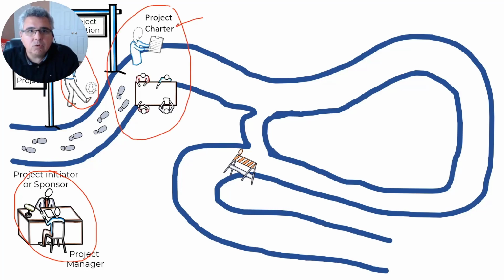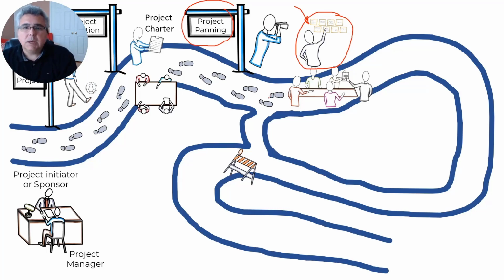Lecture Snapshots - Project Management - WBS Work Breakdown Structure - WBS Dictionary Work packages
This video explains the project management process, specifically focusing on the work breakdown structure (WBS) and its importance in the planning phase. The speaker outlines the different phases of a project, starting with the pre-project phase where the project is selected based on feasibility and viability. Once a project is chosen, it moves to the initiation phase, where a project charter and stakeholders' analysis are created.

The speaker then discusses the planning phase, where scope management is the first step. The WBS is a crucial outcome of this phase, as it outlines the deliverables of the project from the highest level downwards. The WBS allows for clear communication amongst team members about what needs to be done and in what order. The WBS dictionary is used to identify the activities required to complete each deliverable.

The speaker emphasizes the importance of naming deliverables and activities properly. Deliverables should be named using nouns or compound nouns, while activities require action verbs. This distinction is critical in avoiding confusion and ensuring that team members understand their roles and responsibilities.

Finally, the speaker clarifies that the WBS should not include activities, as these are outlined in the WBS dictionary. Activities should indicate an action verb and complement, and these details should be recorded in the WBS dictionary, not the WBS itself.

Overall, the video offers a clear and concise explanation of the project management process and highlights the importance of the WBS in this process. It provides valuable insights into how to create a successful project plan by breaking down its components and ensuring that team members understand their roles and responsibilities.